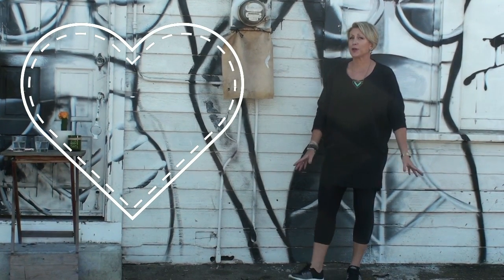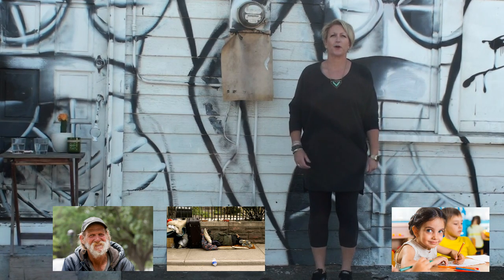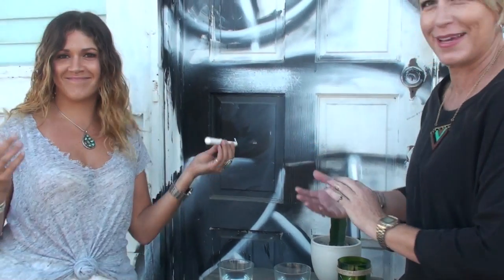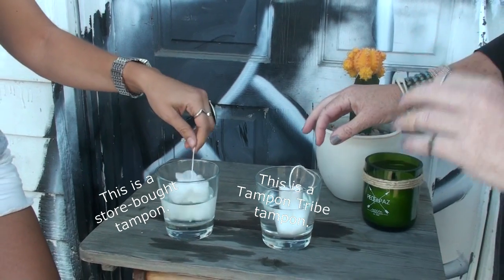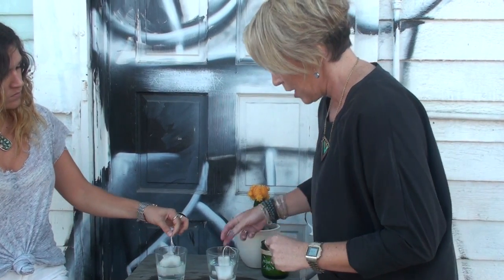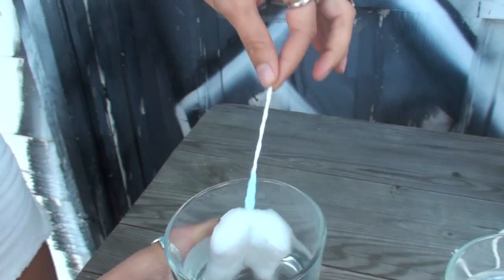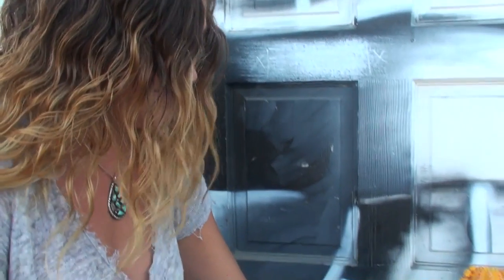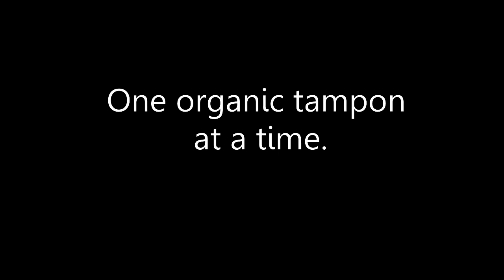Tampon Tribe Intro with Info Slide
Tampon leaves water drinkable. Toxic-free tampons, plastic-free, and chemical-free. We love our bodies and the environment. Let's all just get along.